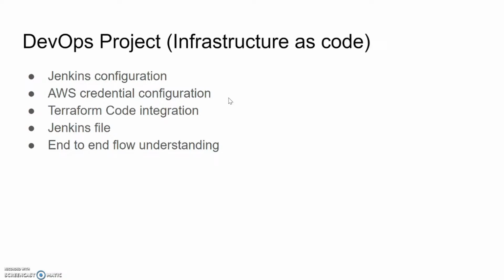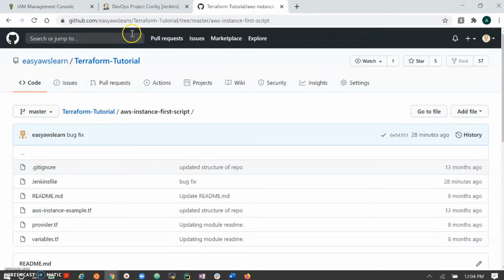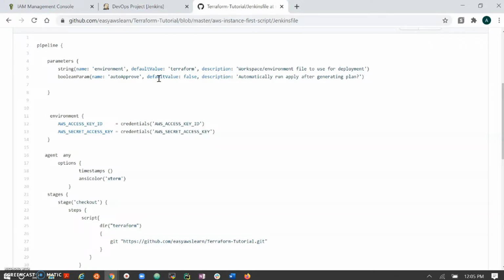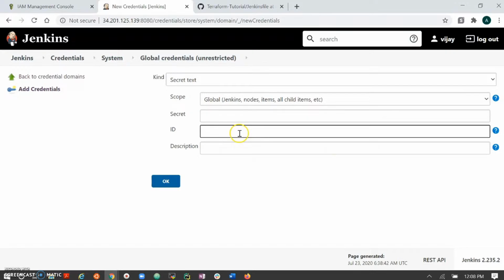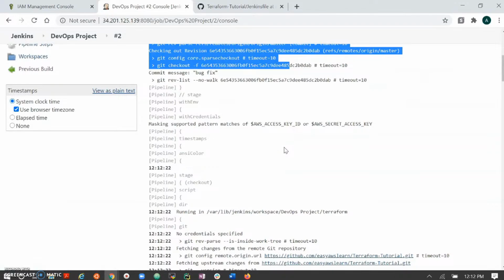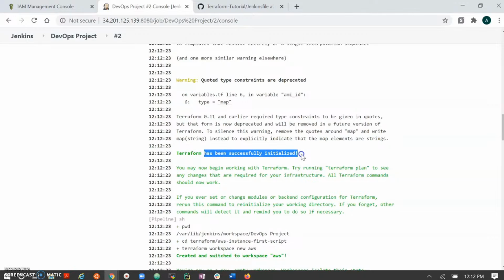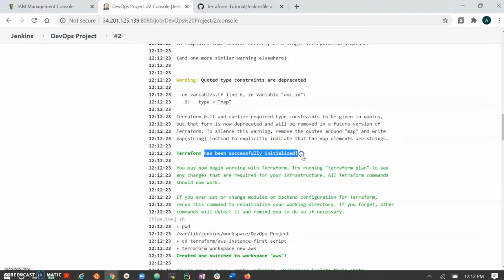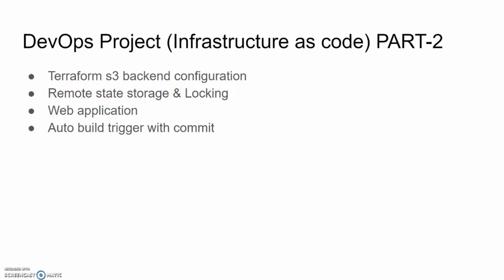Live DevOps Project for Resume - Jenkins CICD with GitHub Integration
This session explained the devops integration between jenkins terraform and AWS ,When building potentially complex infrastructure, Terraform stores hundreds or thousands of attribute values for all your resources.